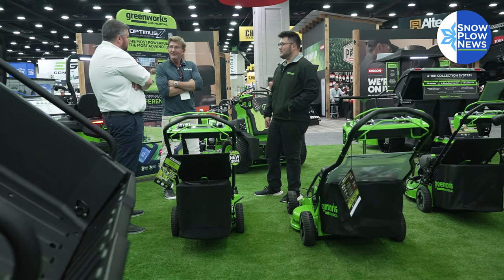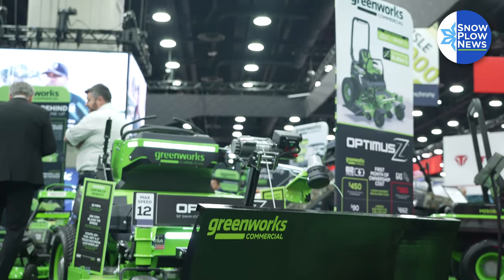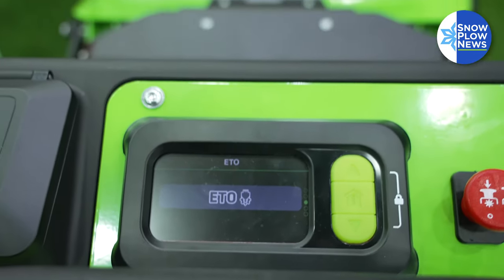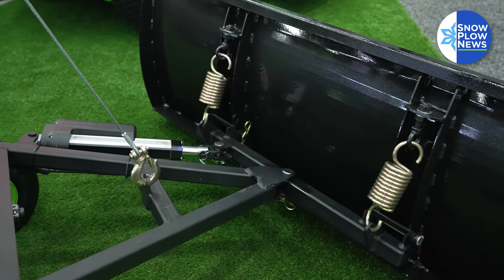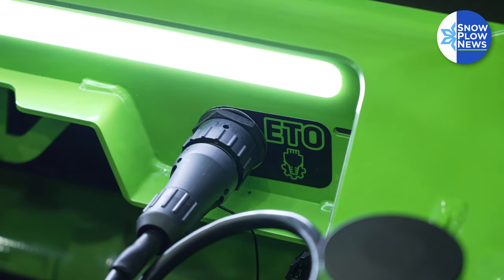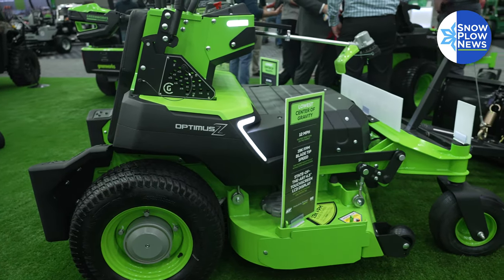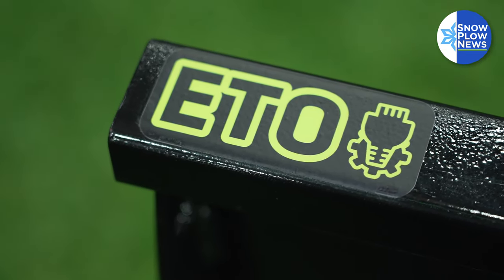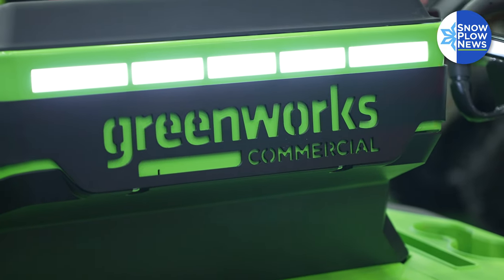Greenworks Commercial’s Latest Venture: The Electric ZT with an All New Snow Plow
Innovation is key to staying ahead of the curve when it comes to landscaping and snow removal. Greenworks Commercial, is breaking new ground with their all-electric commercial vehicle line, including Zero Turns (ZTs) and UTVs, along with cutting-edge accessories like their latest plow blade prototype. Let’s delve into the features and potential of this new equipment.

Product Development Manager, Mason Kane, emphasizes the challenges that snow and ice present in the landscaping industry, traditionally tackled with gas and diesel equipment. However, Greenworks is changing the narrative by showcasing the capabilities of their battery-powered machines not only in spring but also in fall and winter tasks like plowing, snowblowing, and scraping.

👍🏼 There's more to like!